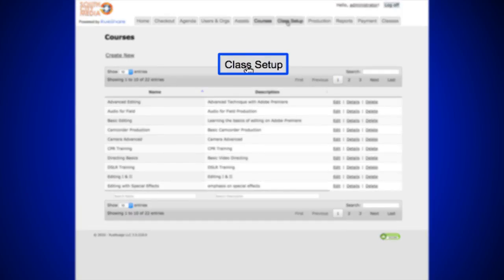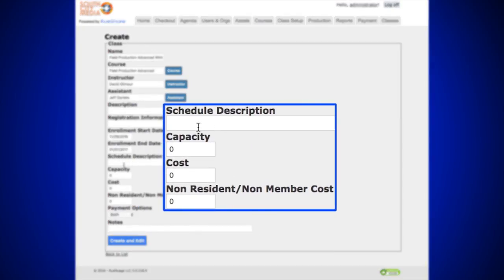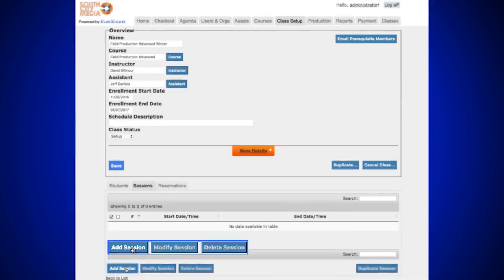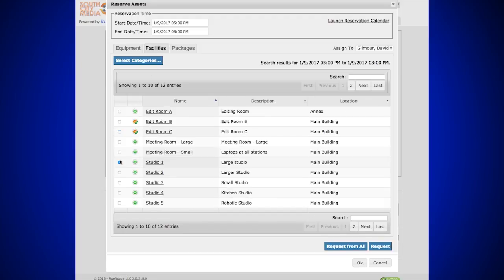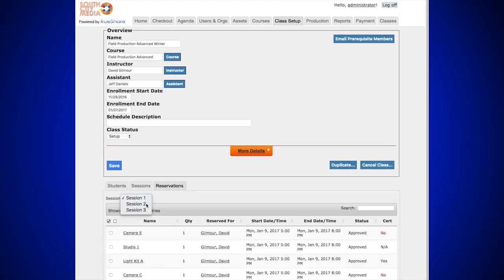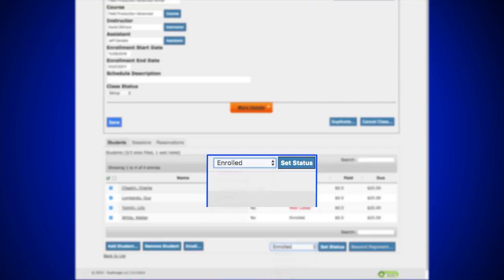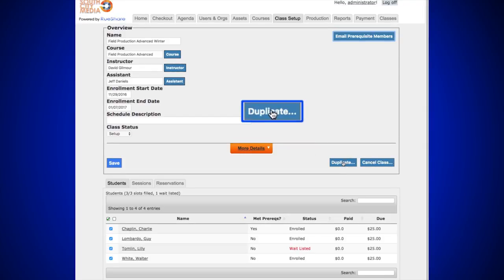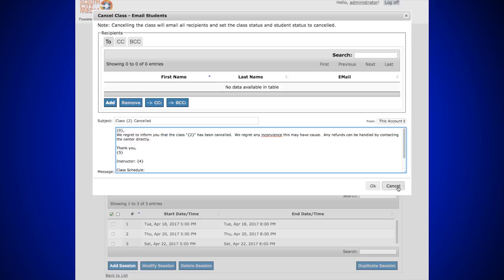Courses and Classes Part 2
In this tutorial, we'll show you how to set up a class and attach a course that you created in Part 1 to your class.  We'll go over how to create sessions and reservations, add students, take payments, email students who have  taken per-requisites, and more.